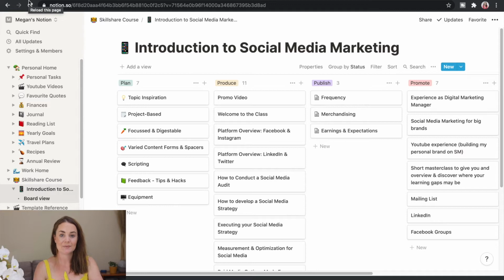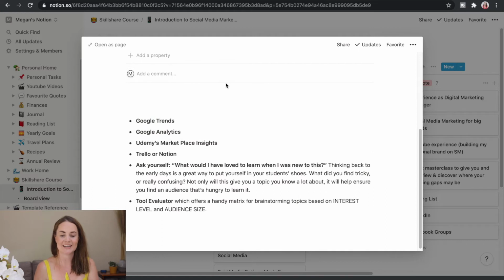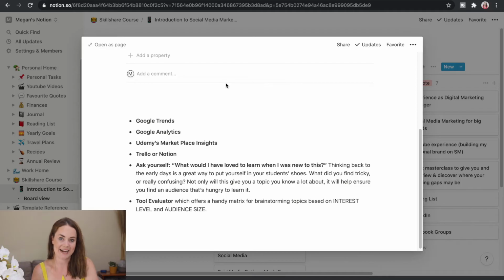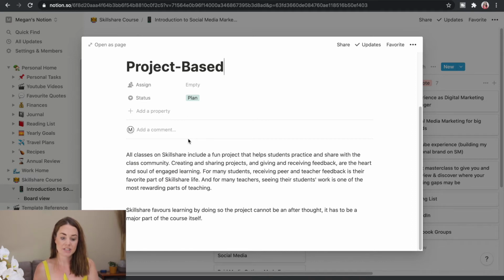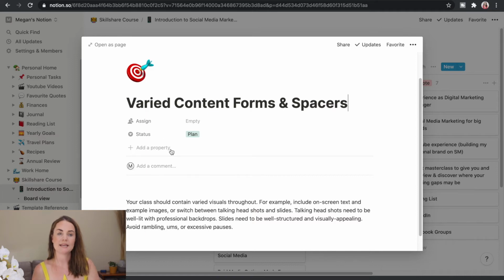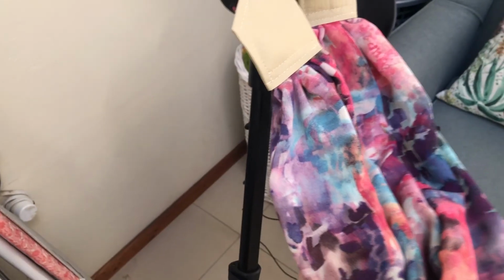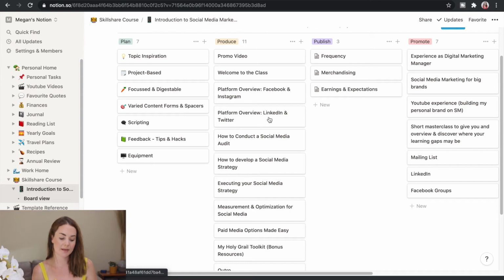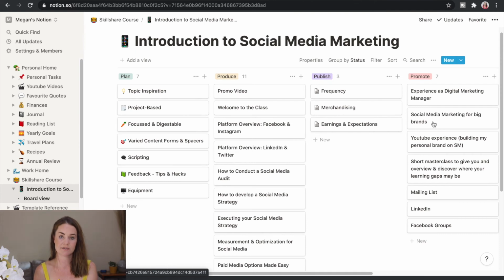How to Create a Skillshare Course | Create your first online course!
If anyone is interested in how to create their first Skillshare course, I follow their four P method to launching a course:
- PLAN
- PRODUCE
- PUBLISH
- PROMOTE
And all the tools and tricks which have helped me along the way! I now have 1200+ students, five classes and over US$2000 in revenue. I have loved my teaching journey on Skillshare and would love to help others pursue a similar path.

Are you thinking of becoming a Skillshare instructor? Let me know down below!

Big hug and so much love,
Meg x

Have any video requests or suggestions? I’d love to hear them!

🎥 WHAT I FILM WITH:
1. Canon 760D
2. Canon 50mm Lens
3. RODE VideoMic
4. Adobe Premier Pro